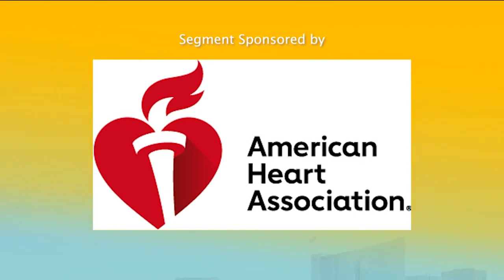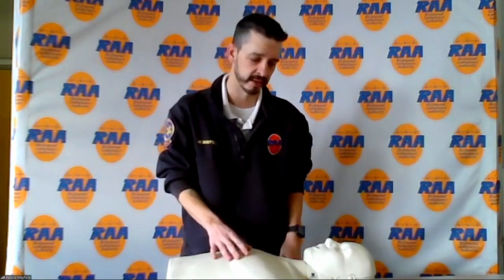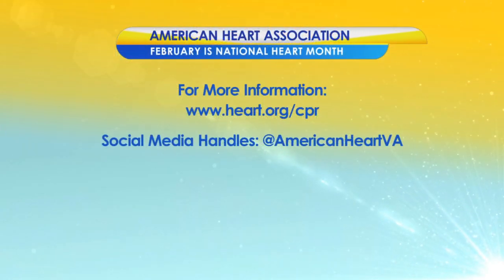American Heart Association Hands-Only CPR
Harold Mayfield of Richmond Ambulance Authority shows us how to perform Hands-Only CPR.